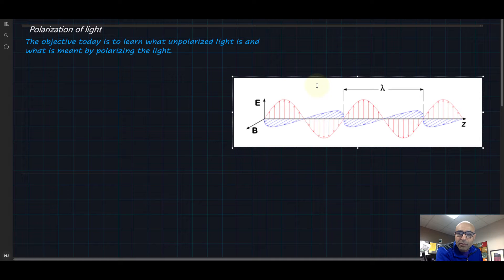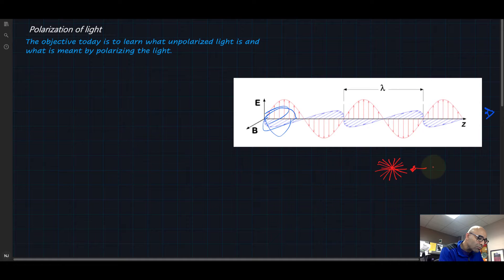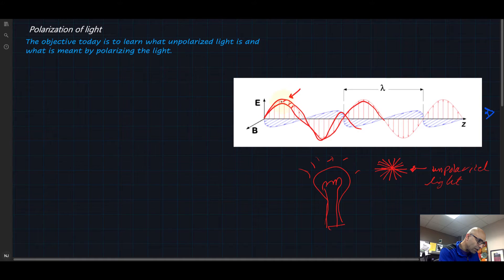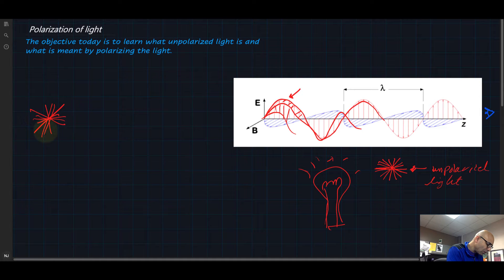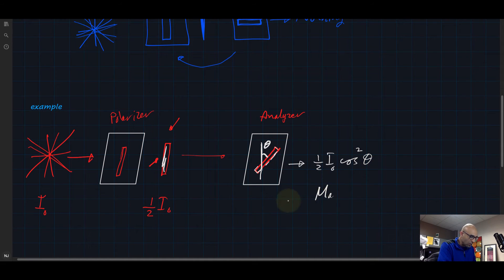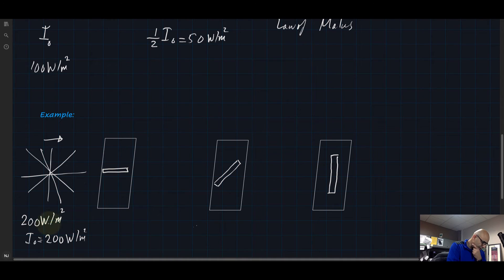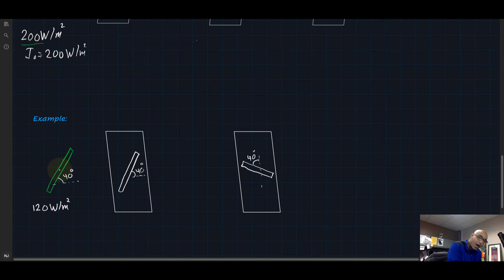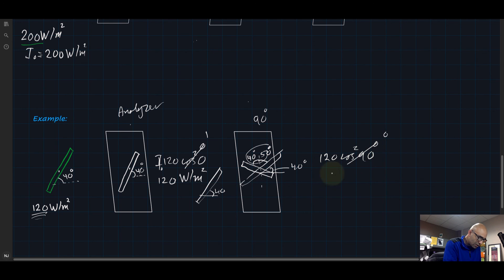polarization of light and why is the sky blue?-Algebra-based physics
An introduction to the polarization of light is presented.
A focus on what happens to the electric field components of unpolarized light (chosen as an example) as they pass through a polarized in certain directions. This also happens the same way to the magnetic field component.

00:00 Intro
14:50 WHy is the esky Blue